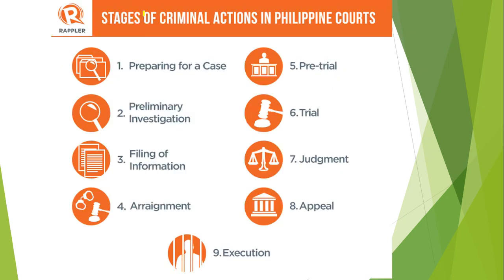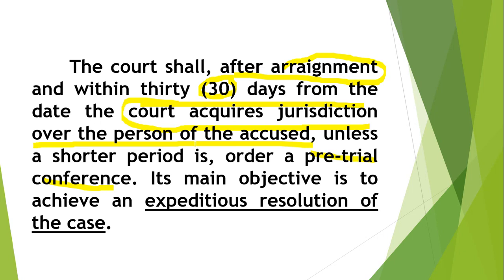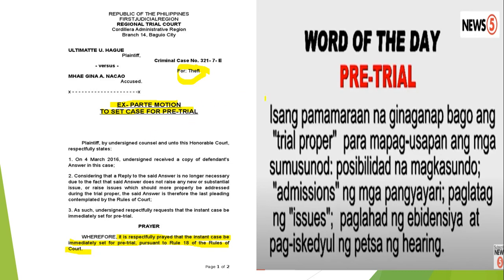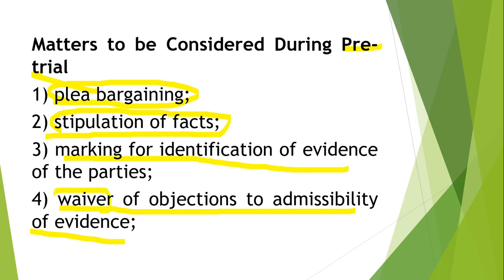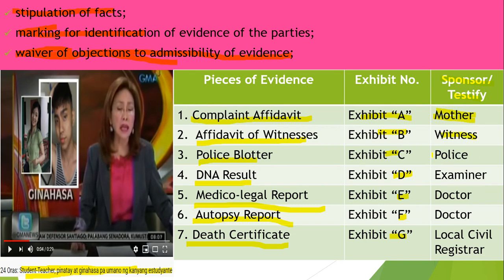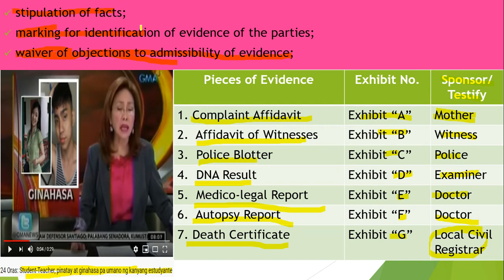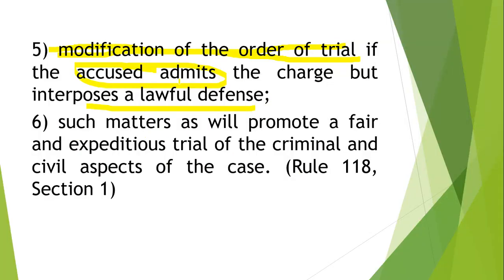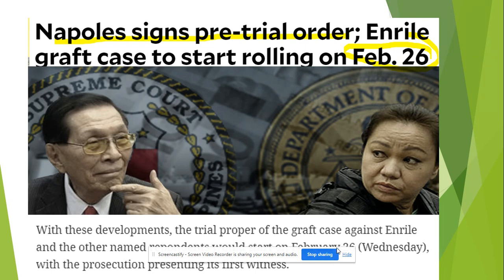Criminal Procedure: Pre trial